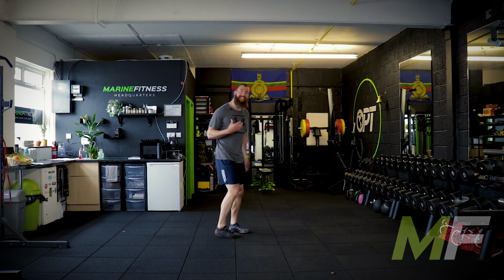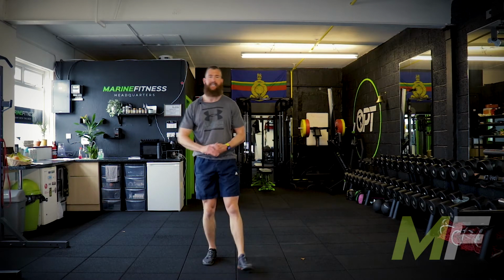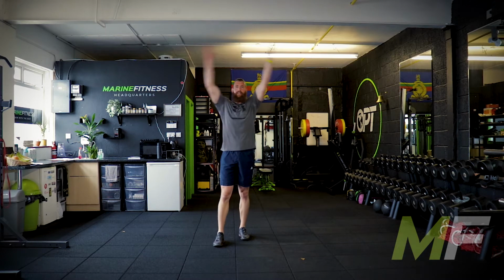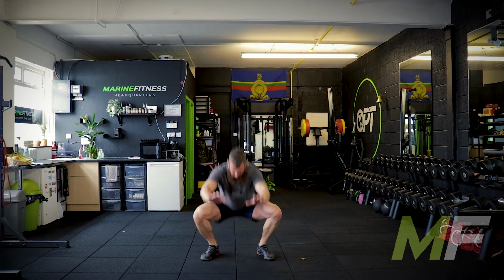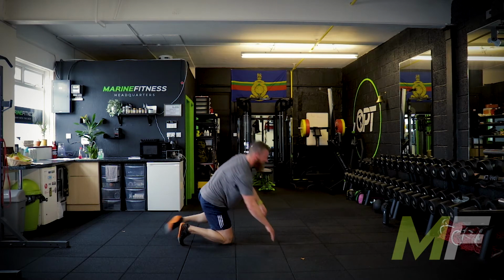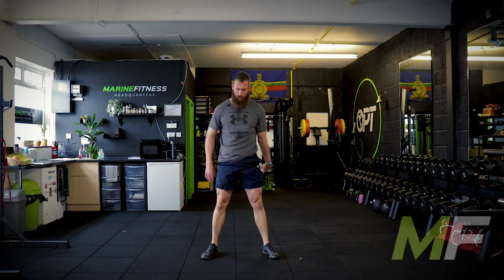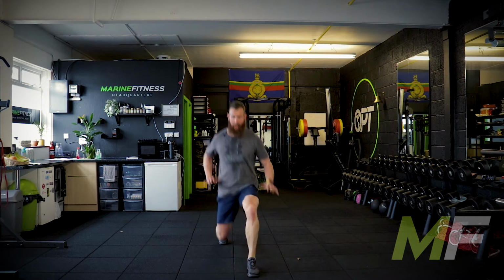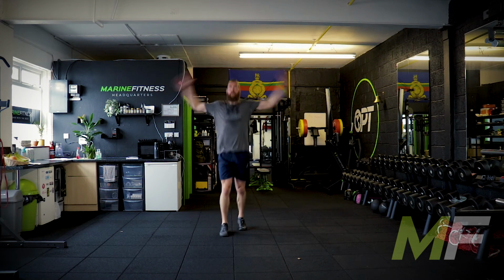The Active Recovery Circuit | Bodyweight Follow Along Home Workout | Marine Fitness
30 Seconds Work, 30 Seconds Rest, 8 Exercises with this 'chilled' active recovery session for those that need it most ;)

👉Marine Fitness
🇬🇧🗡Former Royal Marines Commando
🏋‍♂Personal Trainer & Life Changer
🙋‍♂Making Average People Great
💪One Rep & One Step At A Time